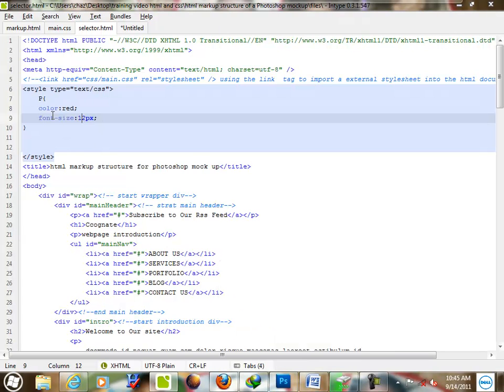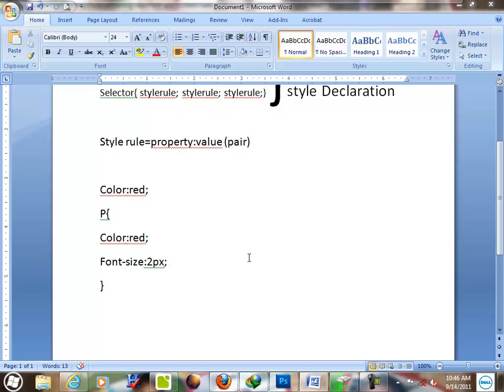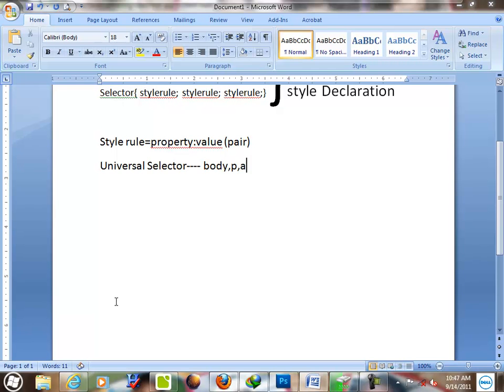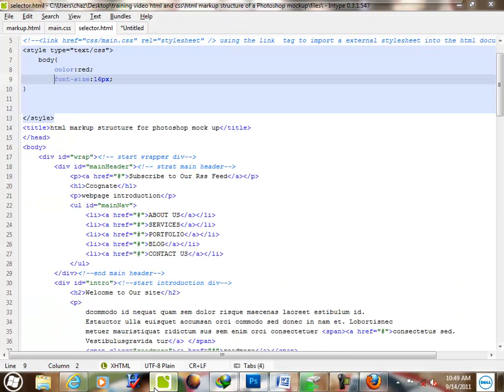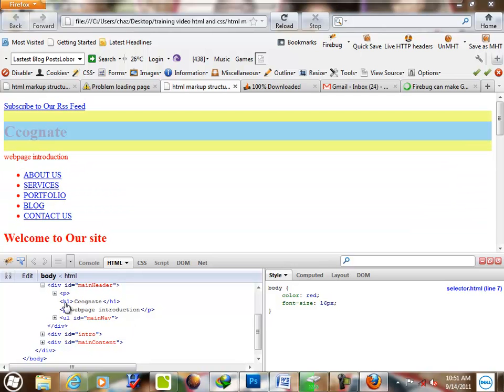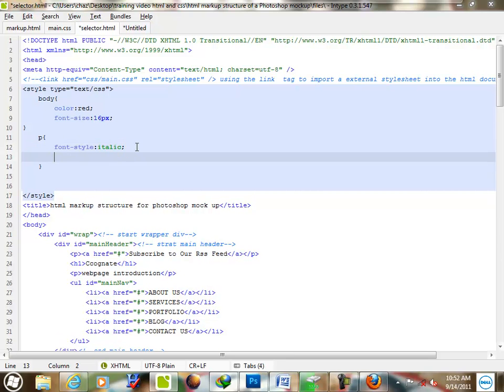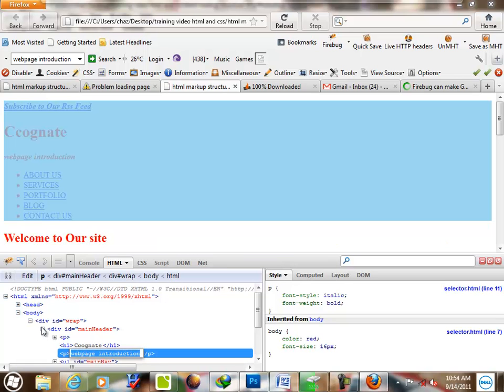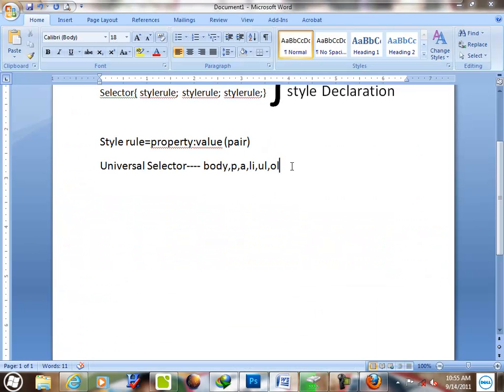3.2 Universal selector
introduction to css universal selector when styling you html markup-
introduction to the use of basic selectors in css class.
Tutor-Chaz Chinedu